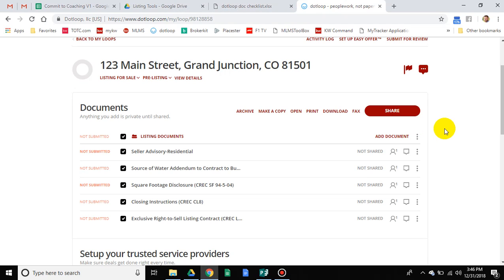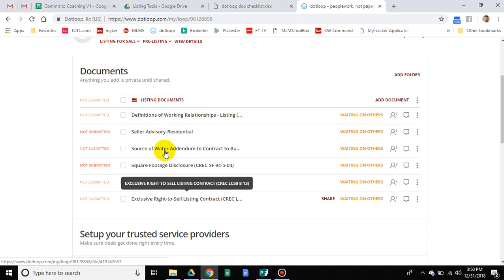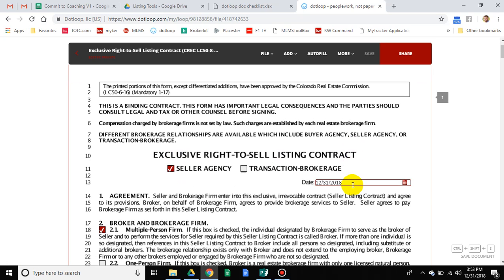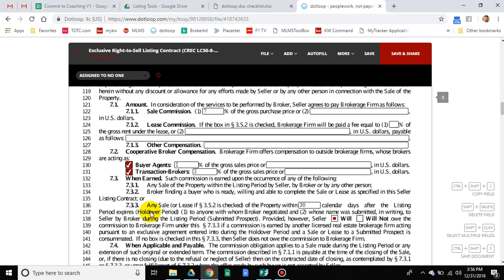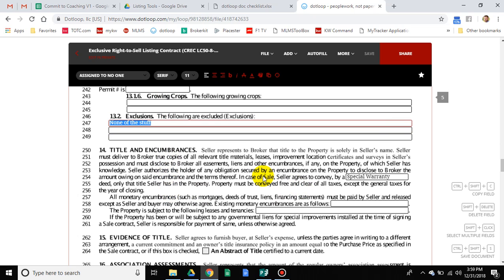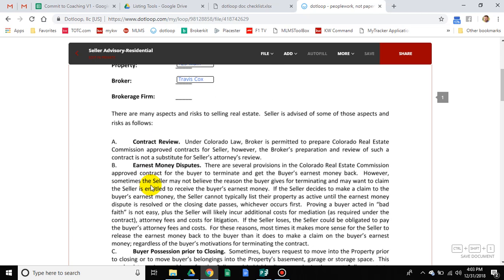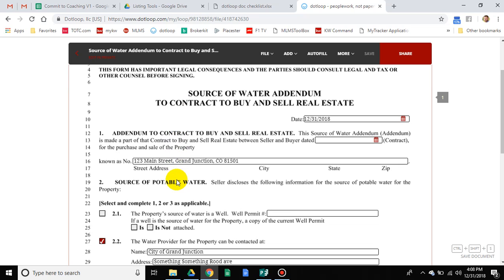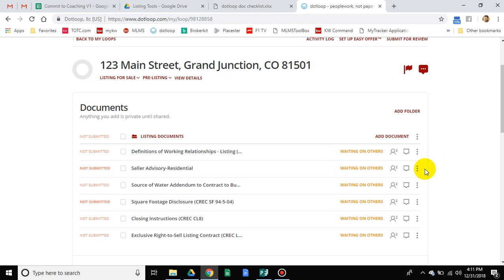Presenting Listing Documents